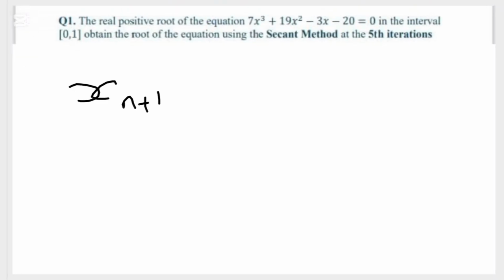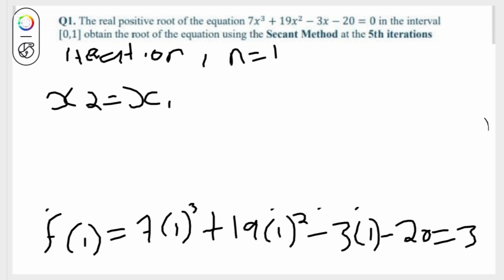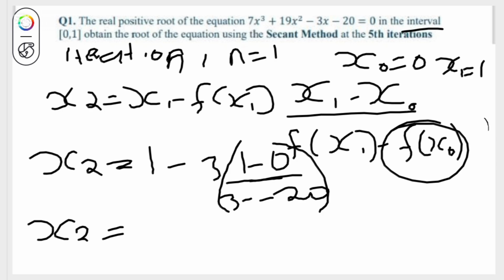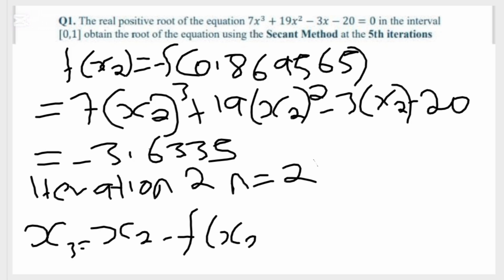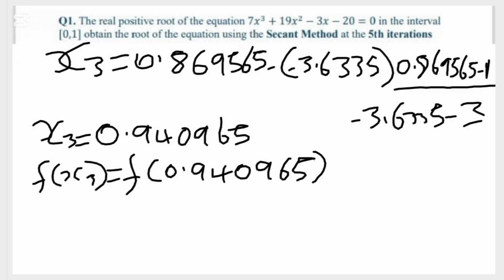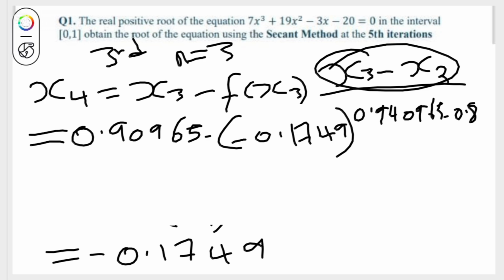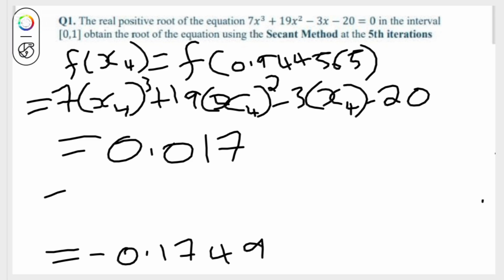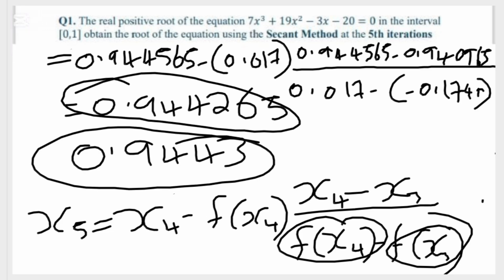SECANT METHOD ITERATION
📚 SECANT METHOD ITERATION | Numerical Methods Tutorial
In this video, I explain the Secant Method Iteration Formula step by step in a simple and easy-to-understand way. This tutorial is designed for Engineering, Mathematics, and Science students who want to master numerical methods and solve problems efficiently.
✅ Secant Method Formula
✅ Step-by-Step Solution
✅ Numerical Methods Explained
✅ Exam and Assignment Preparation
✅ Engineering Mathematics Tutorial
Secant Method Iteration Formula: